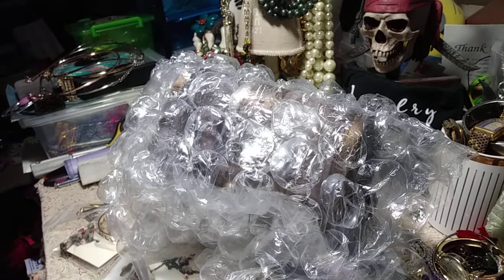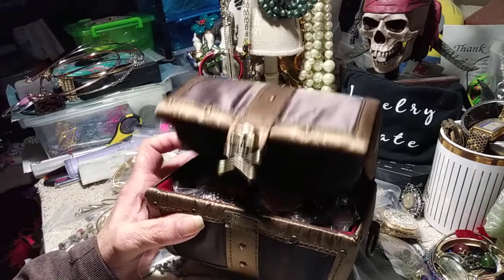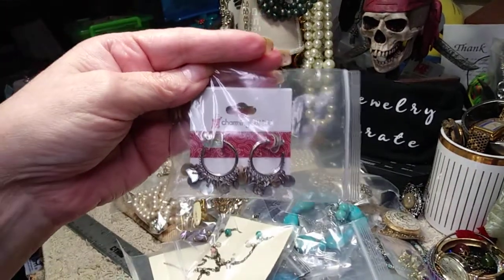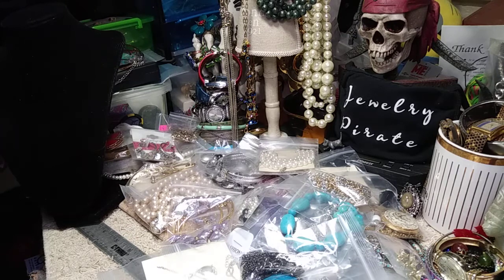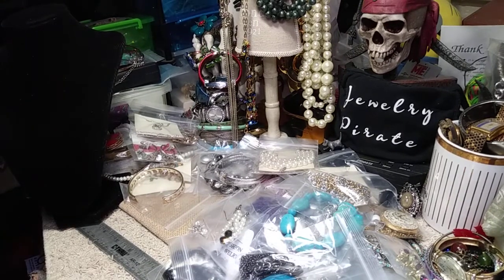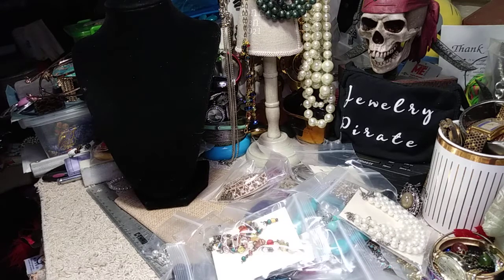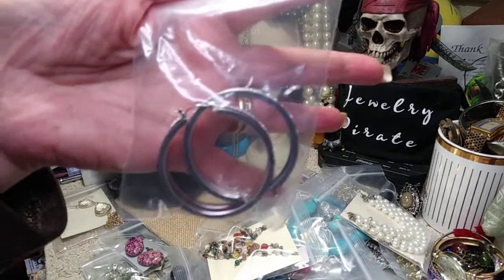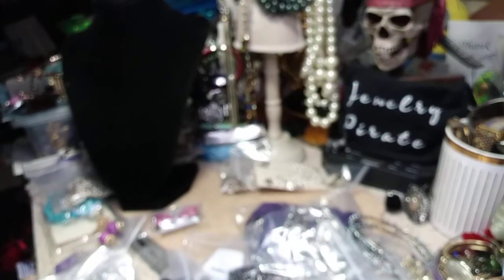#142 - "Happy New Year Jewelry Pirate Family!" Very Special Surprise & Jewelry!